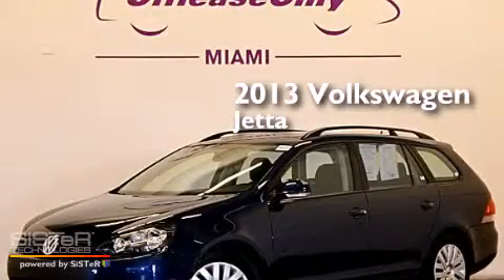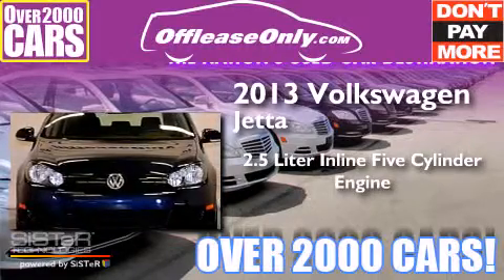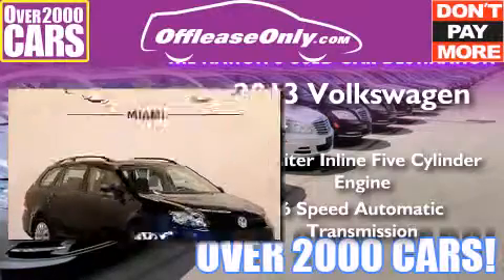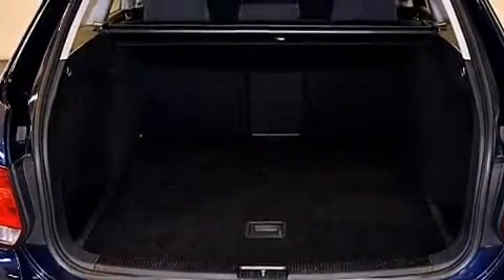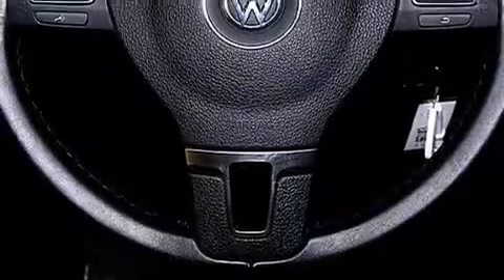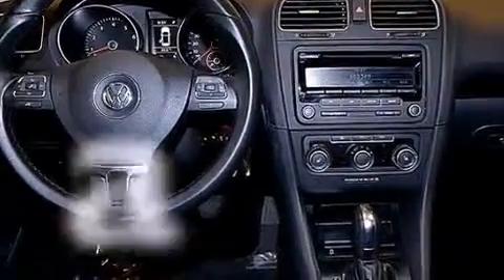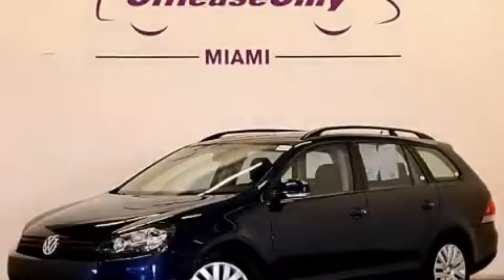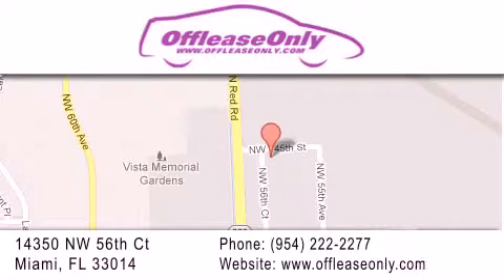2013 Volkswagen Jetta Ft Lauderdale FL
We have been honored to serve the Miami FL area , we promise that your experience at our dealership will exceed your expectations ! Year : 2013 Make : Volkswagen Model : Jetta Engine : Gas I5 2.5L/151 Trans . : Automatic Exterior : Tempest Blue Metallic Miles : 26,603 Interior : Titan Black Stock : 66103 OffLeaseOnly Miami 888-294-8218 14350 NW 56th Ct.